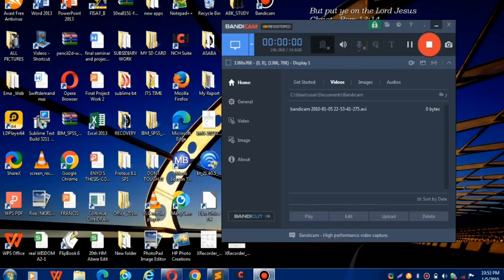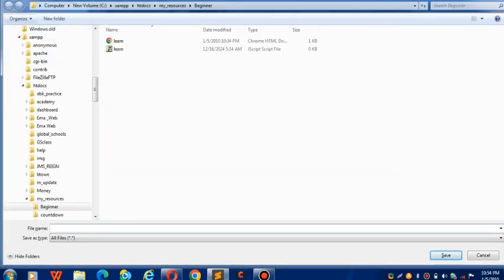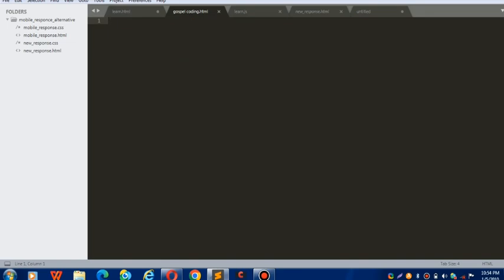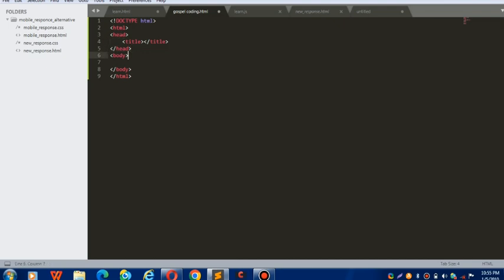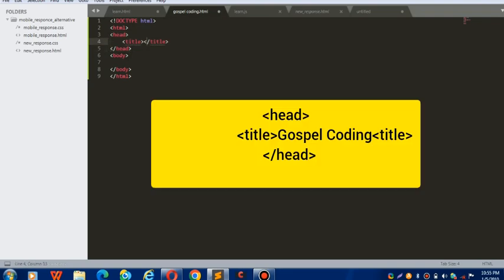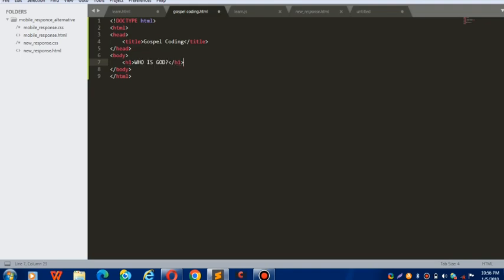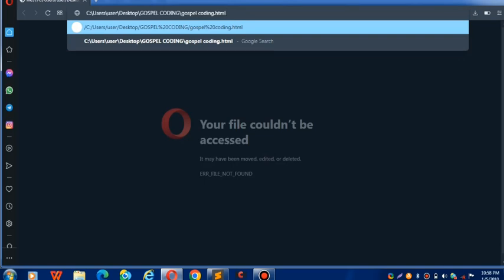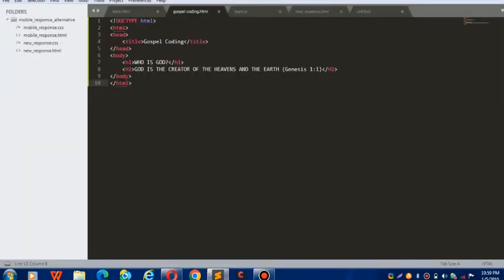Getting Started with HTML